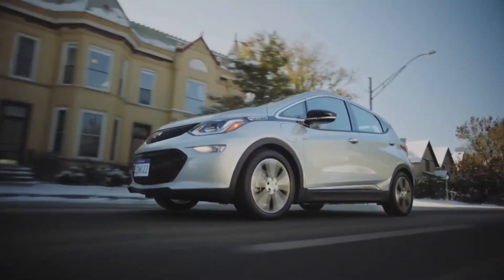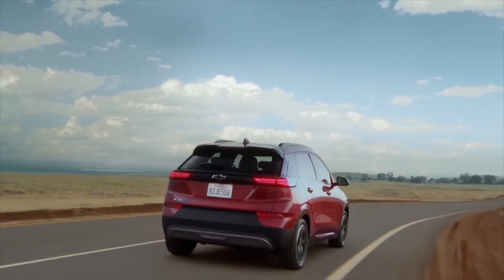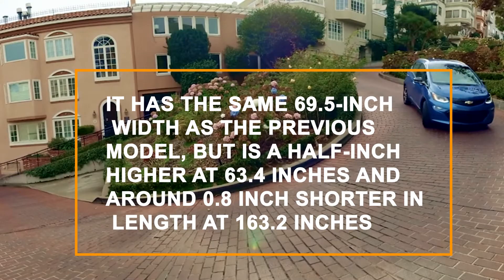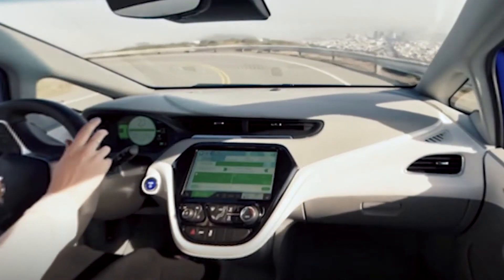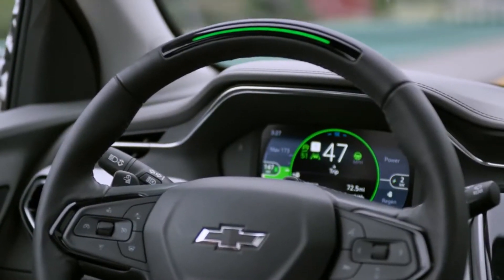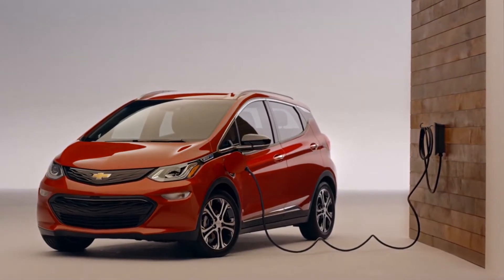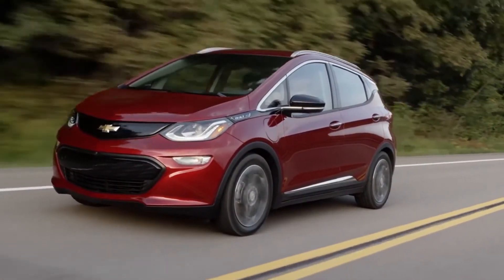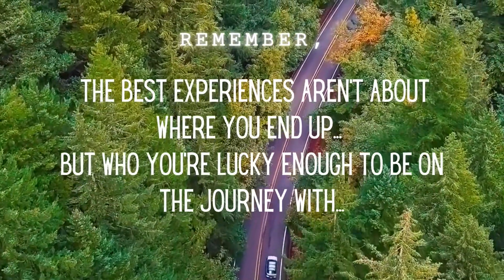First Look Review: Chevrolet Bolt EV | Next Electric Car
Chevrolet Bolt, also known as the Chevrolet Bolt EV, is a five-door, all-electric subcompact hatchback with a front-mounted powertrain. LG Corporation collaborated in its development and production. In mainland Europe, a rebadged European variation was available as the Opel Ampera-e, however, it was withdrawn after 2018. The new Chevy Bolt EV for 2022 not only looks more exciting inside and out, but it also comes with additional amenities and a lower starting price, here is its review

00:00:00 - Introduction
00:01:13 - Background
00:02:20 - Design and Engineering
00:03:30 - Interior
00:04:55 - Performance
00:06:56 - Battery Life
00:08:46 - Price and Model Range
00:09:32 - What do you think